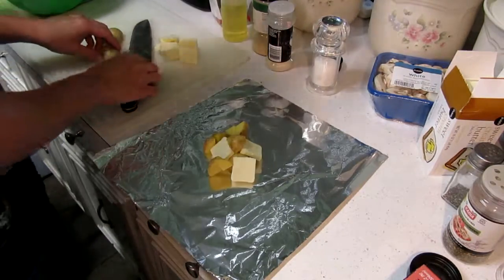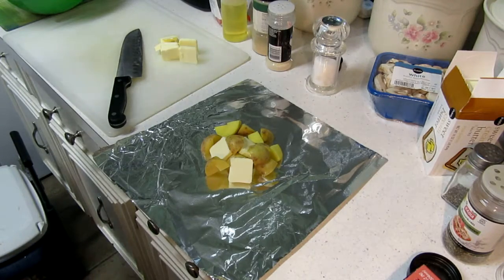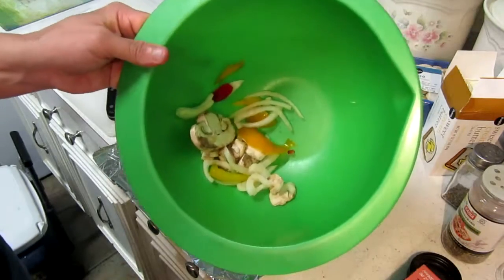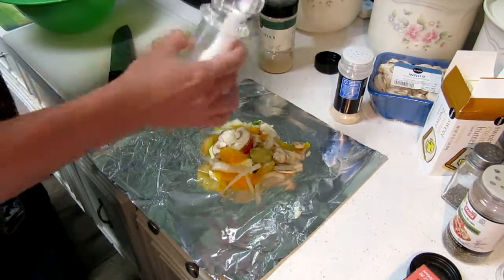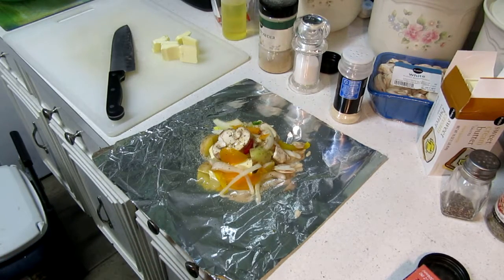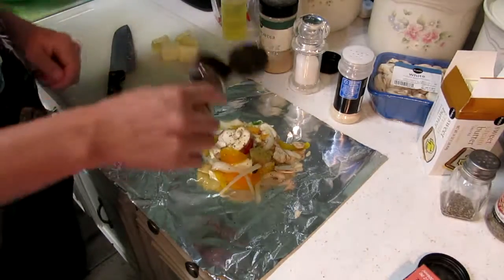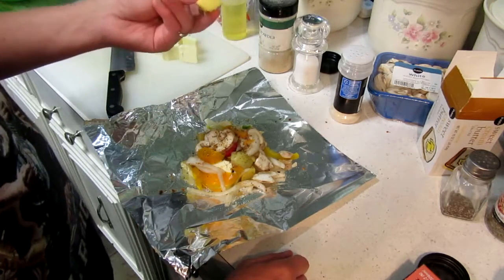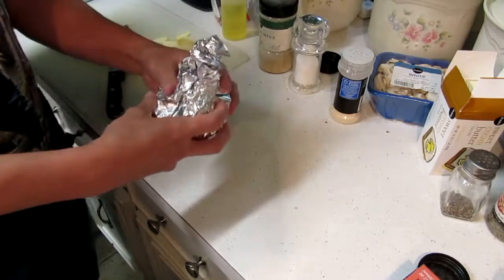Favorite potatoe bomb recipe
Dice up your potatoes, cube some butter and throw in about 4 cubes. Add chopped onion, mushroom and bell pepper. Next add your olive oil and whatever seasonings you like. and fold at the corners to make a volcano then throw it on the grill.